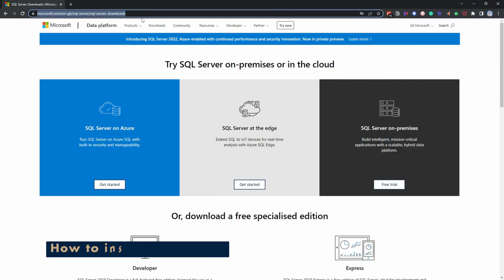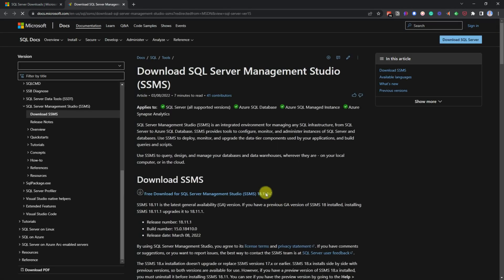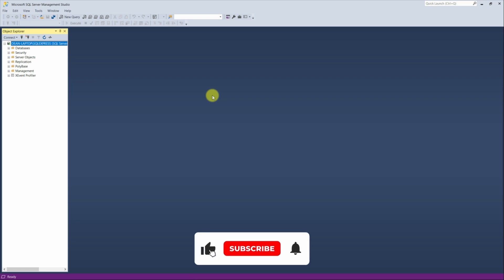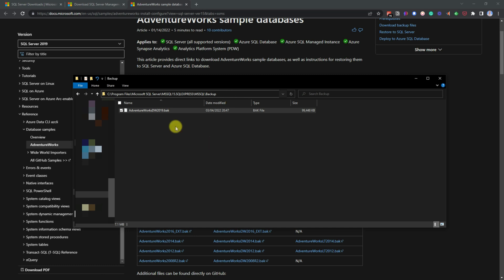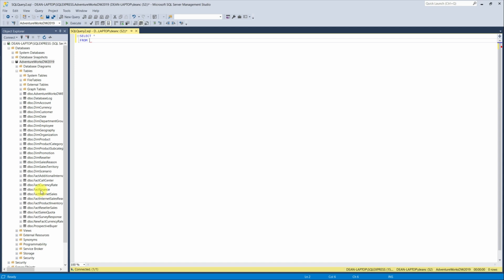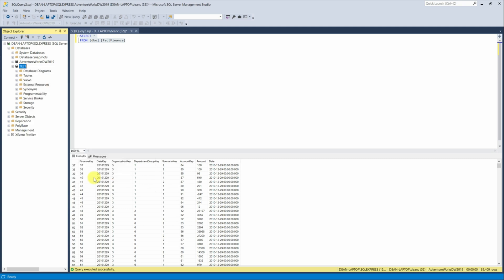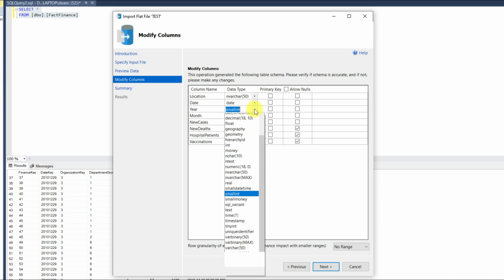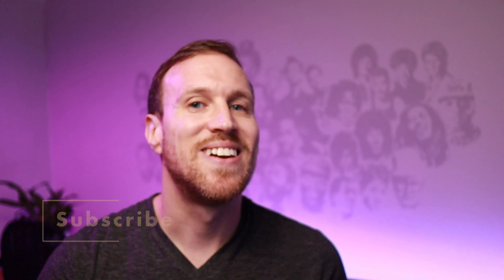How to INSTALL SQL Server, Management Studio and IMPORT a database and CSV excel file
Have you always wanted to try SQL on different datasets but not been able to get access to databases to practice? In this video, I'll show you how to do just that.

I cover installing SQL server and SQL Server Management Studio and then show how to import both a database and a CSV file so you have the freedom to import any dataset you can get your hands on to practice your SQL knowledge.

00:00 - Intro
00:19 - How to install SQL Server
01:12 - How to install SQL Server Management Studio
01:48 - How to connect in SQL Server Management Studio
02:37 - Website to download AdventureWorks sample database
03:01 - Where to save a database for easy import
03:39 - How to import a database
04:48 - How to import & view CSV file